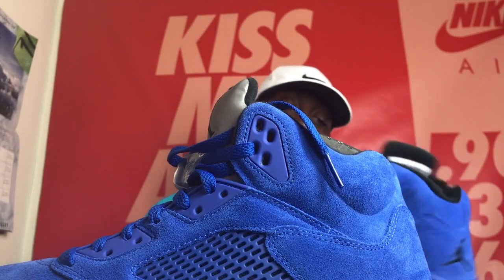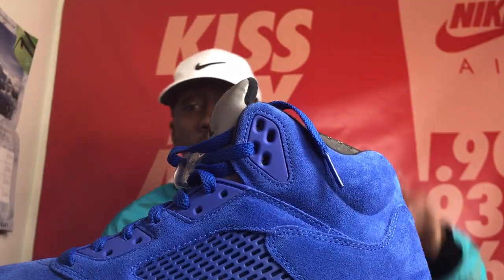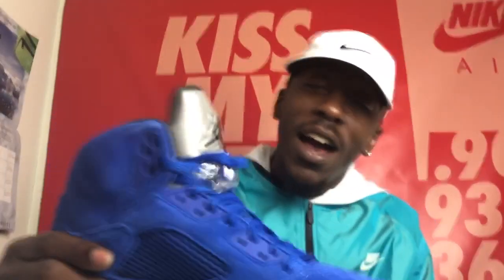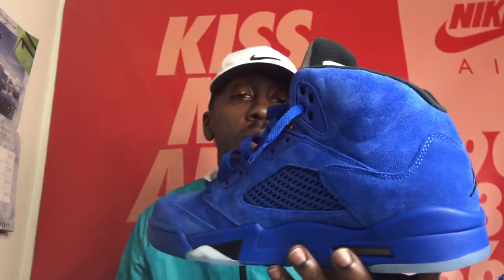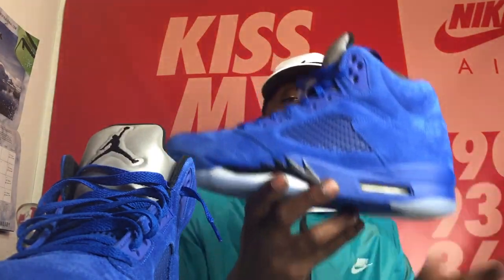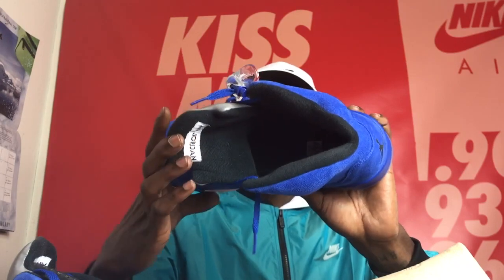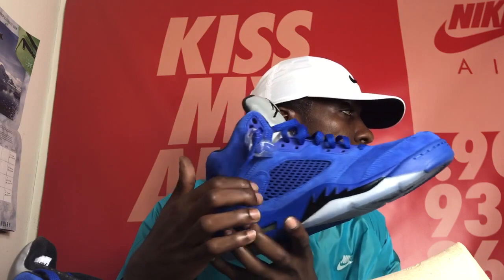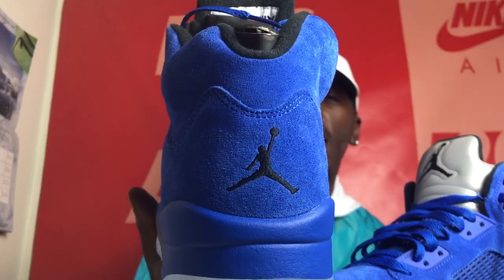RANDOM UNBOXING PT.2 (OUT OF THE BLUE!!)